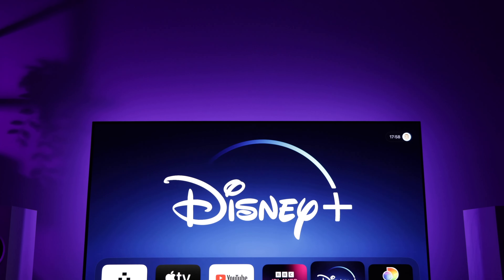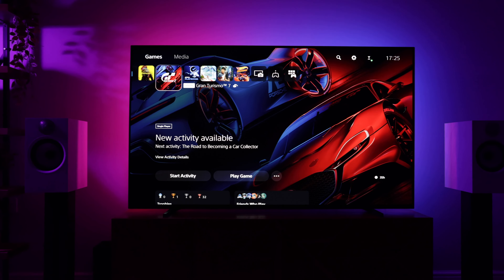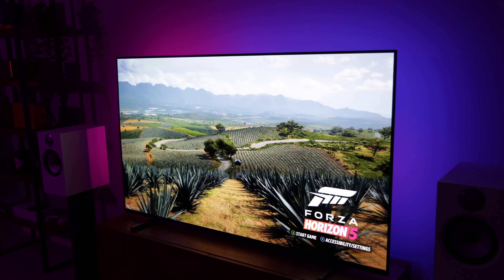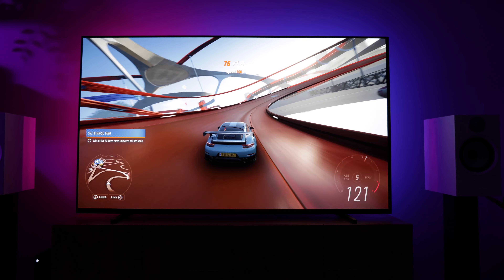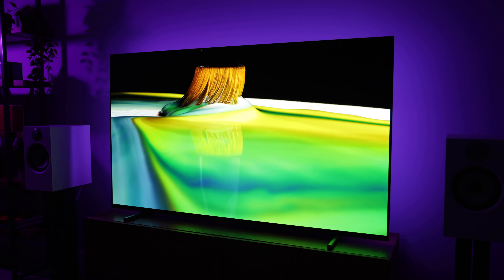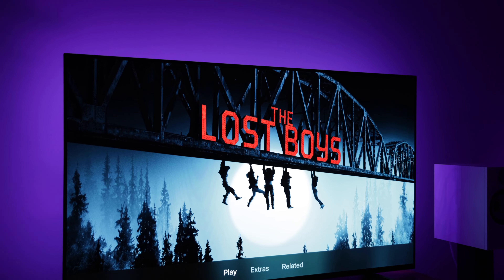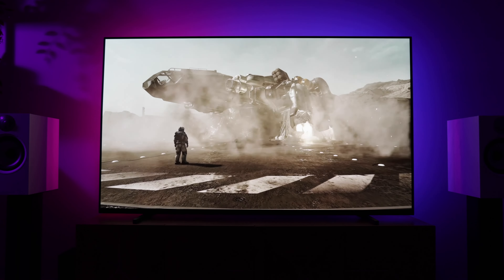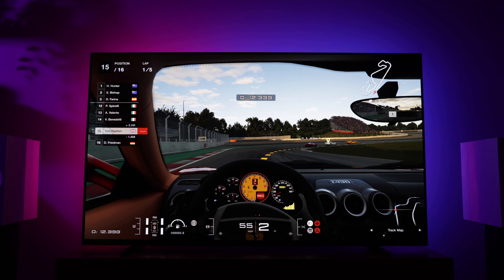Sony A80J OLED TV — Long Term Review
Sony A80J OLED TV long-term review. In this video I’ll discuss my experience of using this TV for streaming movies and tv shows, 4K HDR gaming performance on PS5 and Xbox Series X, and evaluate picture quality, ABL, HDMI 2.1 ports, Dolby Vision Bright and Dark modes, colour temperature settings, screen burn-in, image retention and more. Is this television still worth it in 2024?

Products Shown
Sony A80J OLED TV
Govee LED TV Backlight
Apple TV 4K
LED Side Lamp Lights
PS5 Dualsense Controller

00:00 | Intro
00:52 | Design
01:21 | Specs
01:54 | Gaming
02:56 | Picture Quality
03:45 | HDR Brightness
04:23 | Conclusion